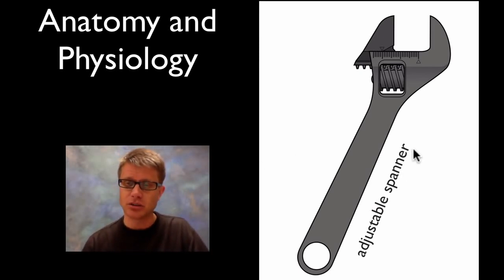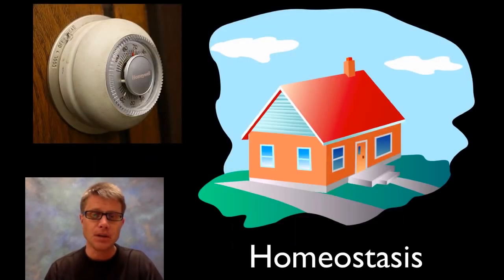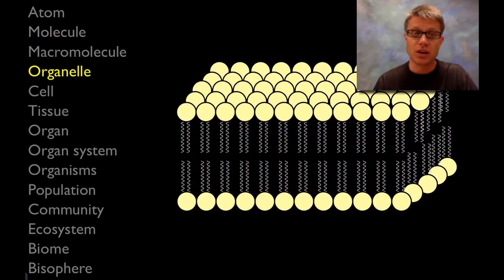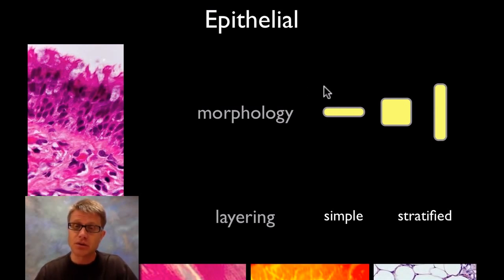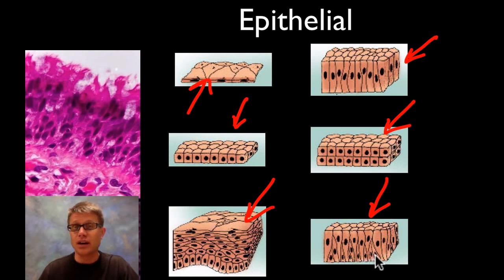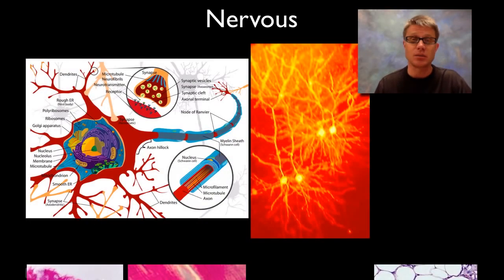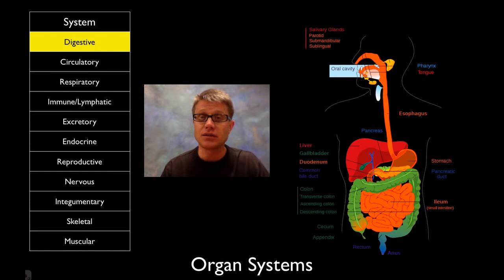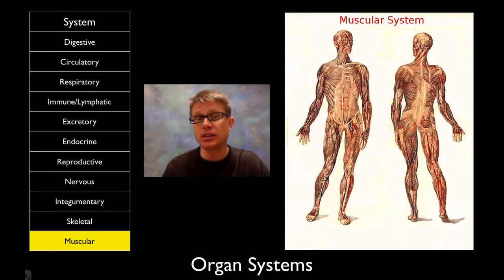Anatomy and Physiology